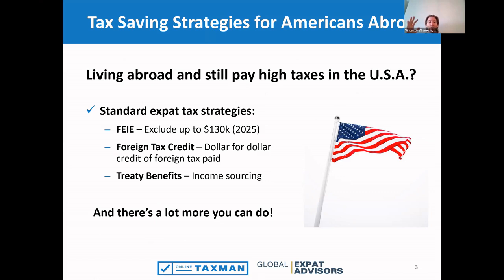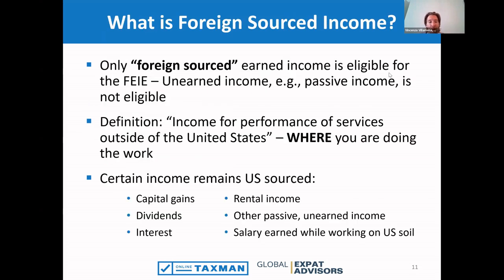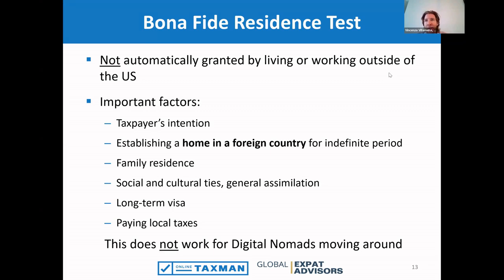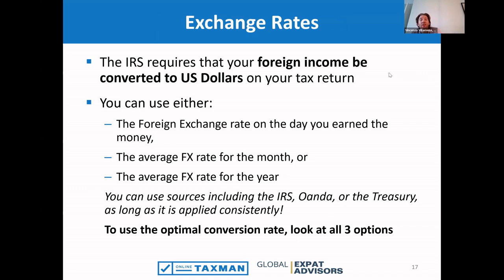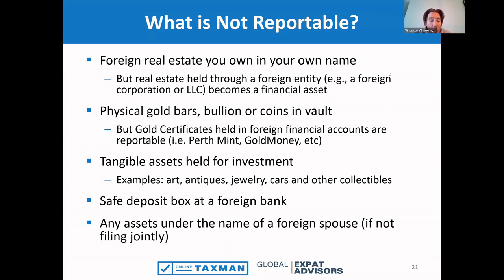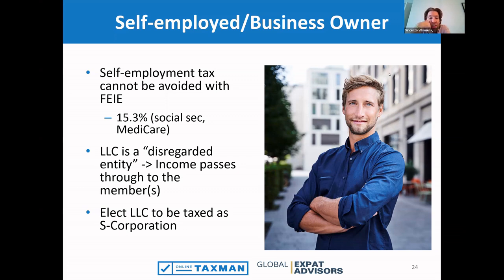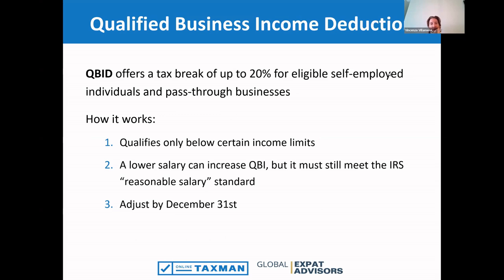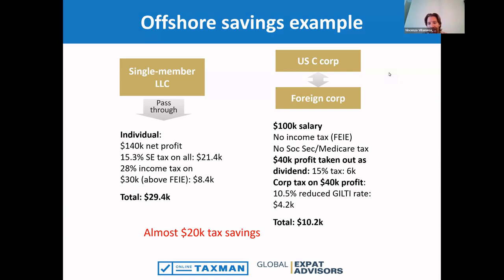Best Business Setups for US Expats Online Taxman May 2025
Learn about the best business setups for American Digital Nomads and expats living abroad to optimize your US taxes.
Find out whether you might benefit from establishing a US LLC, another US entity, or an offshore company.
Get the lowdown on US reporting requirements for overseas nomad entrepreneurs (both business and personal).